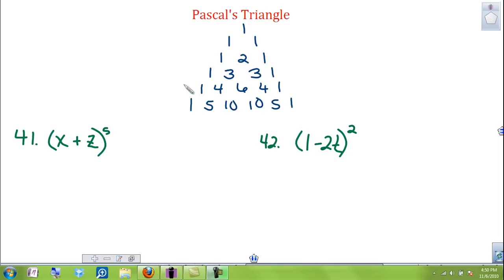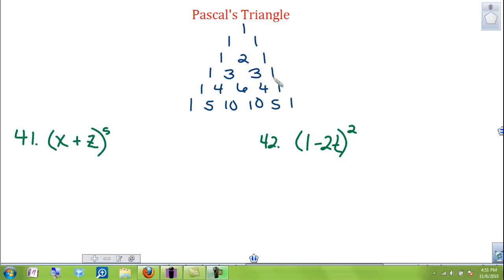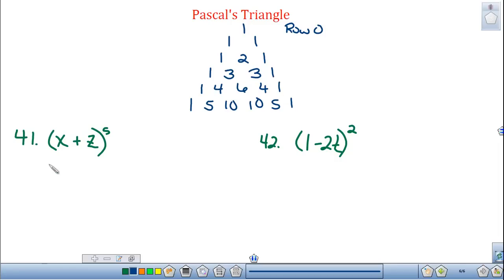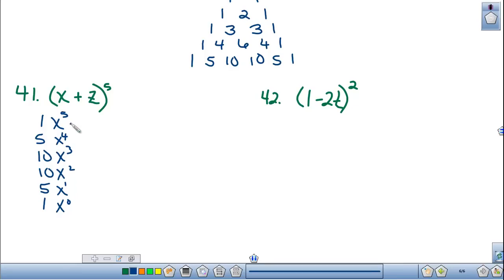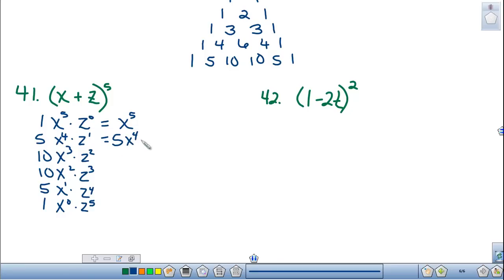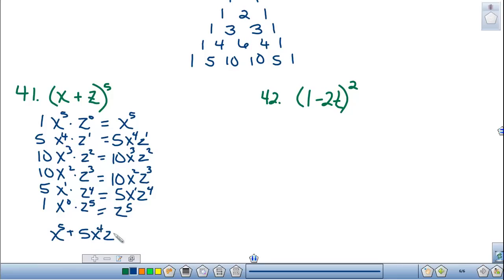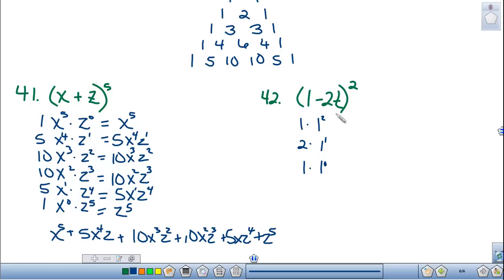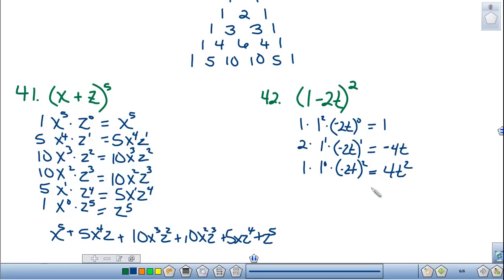Pascal's Triangle and Binomial Expansion